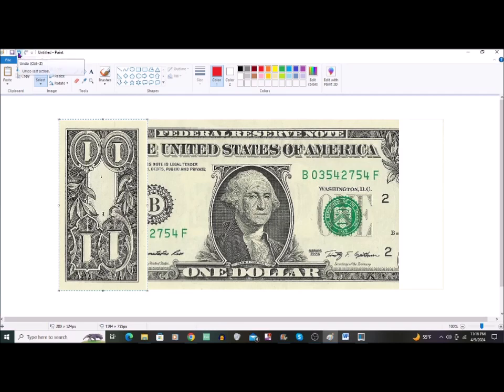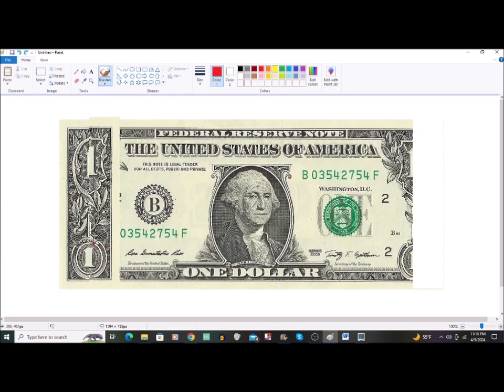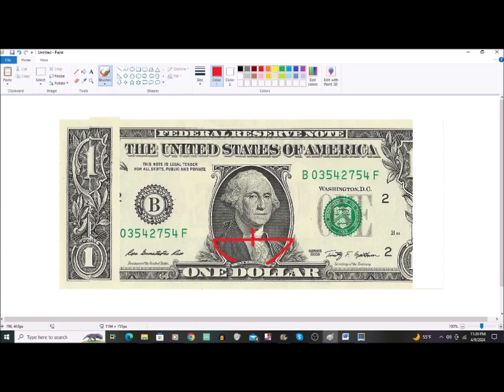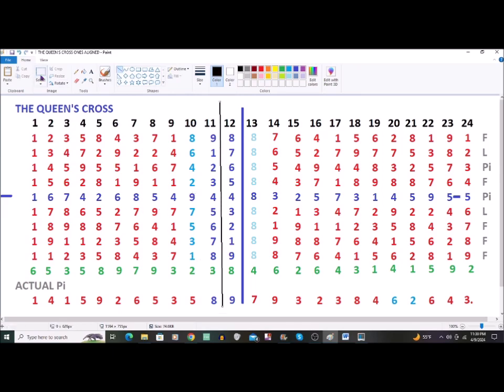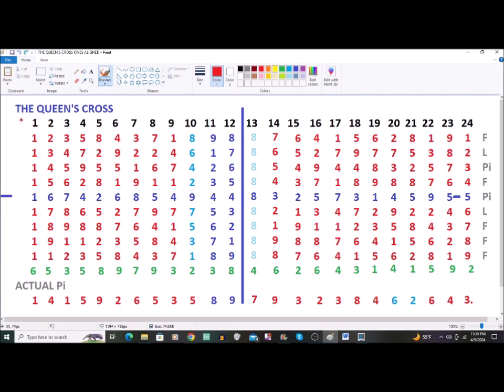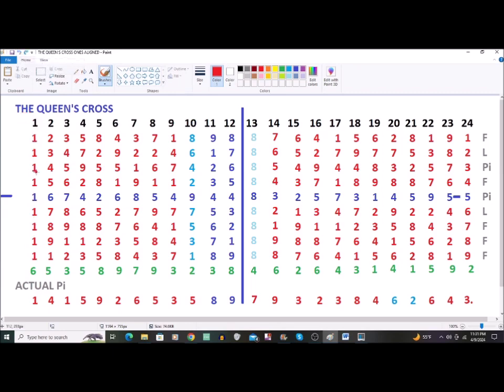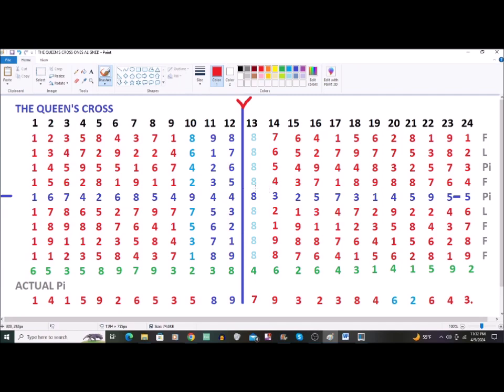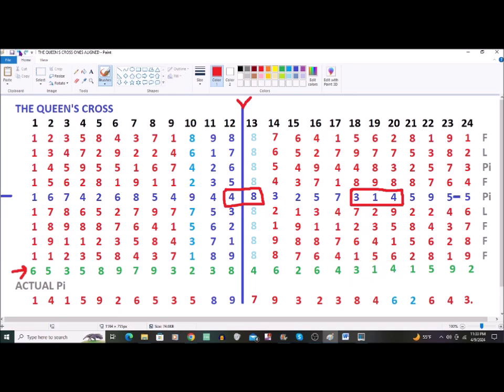HOOVER DAM DEMO 4/9/24